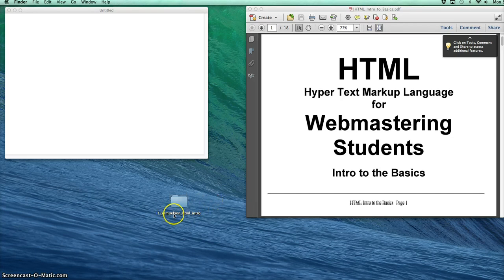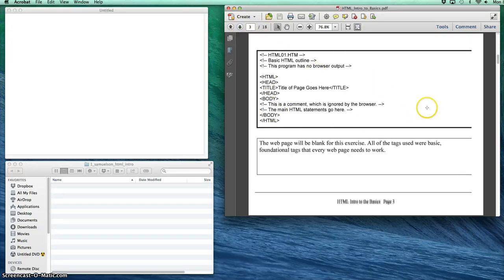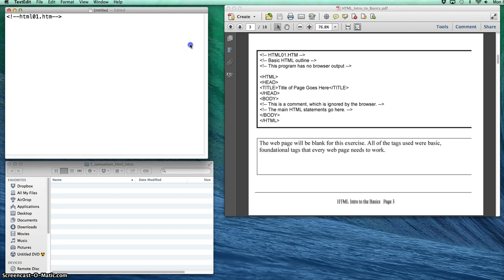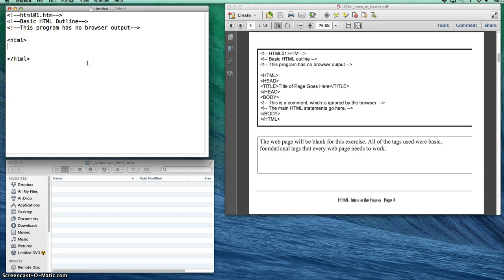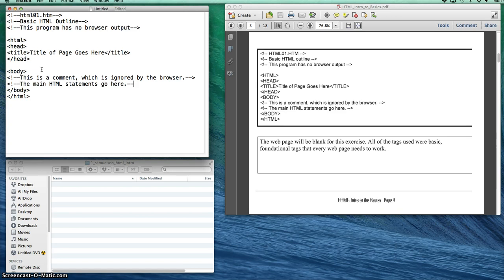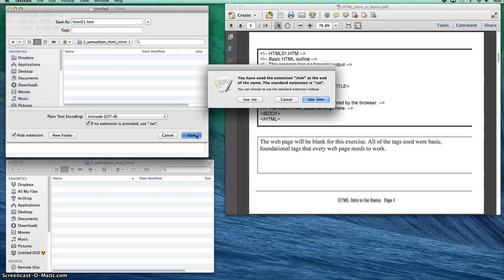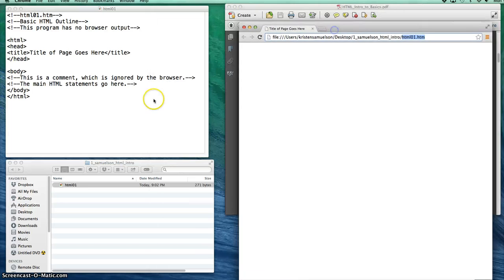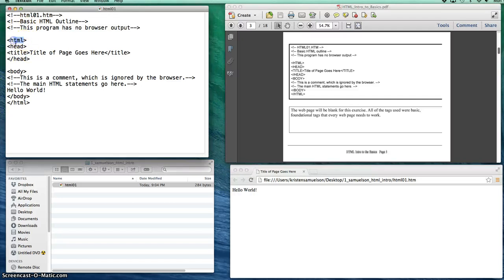HTML Getting Started